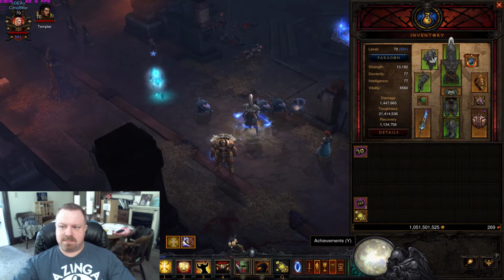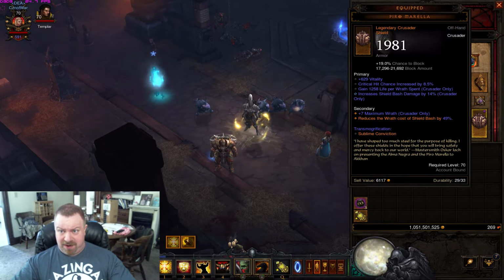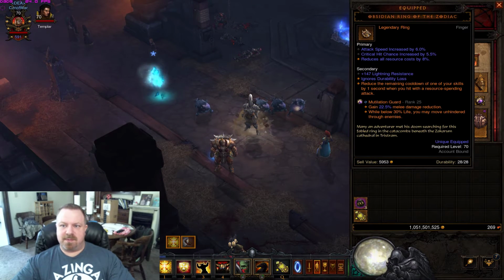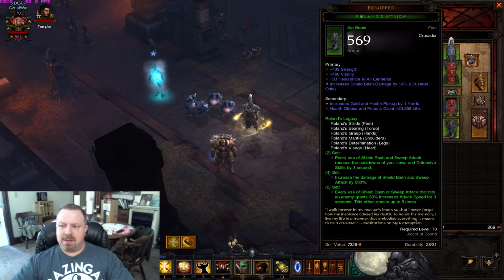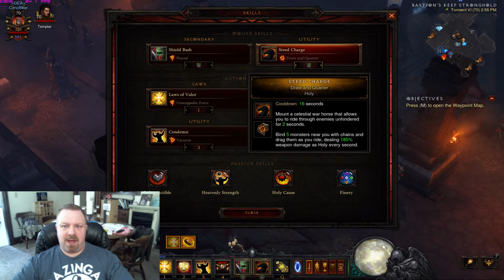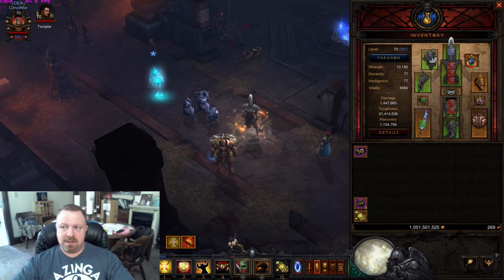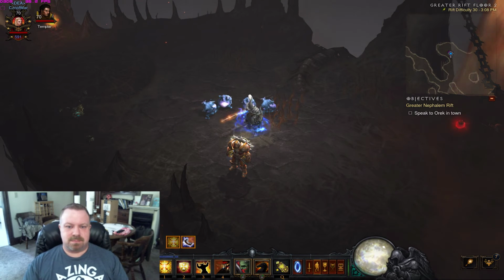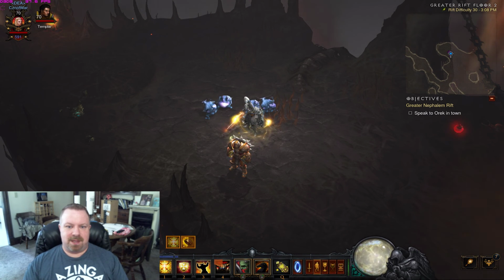Diablo 3 Patch 2.2 Season 3 Crusader "Shield Bash" Build + Gearing + Grift 30 solo gameplay clan DEA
Quick video capture of my lowly crusader that never really got anywhere but I wanted to be able review it for future reference. Never had much luck with him.